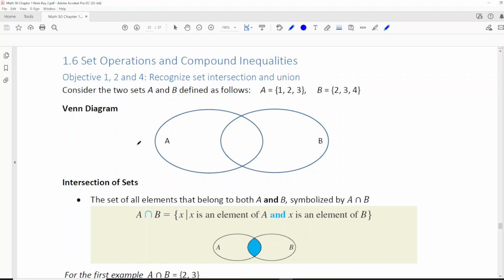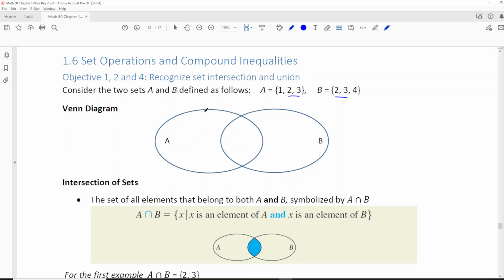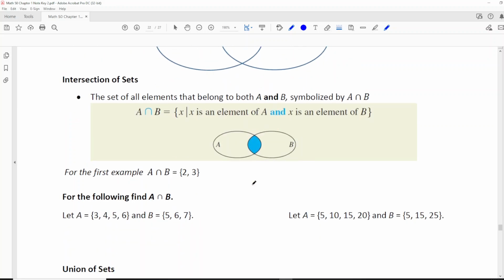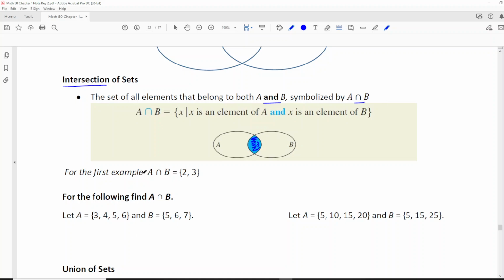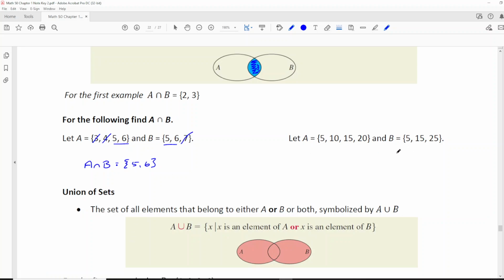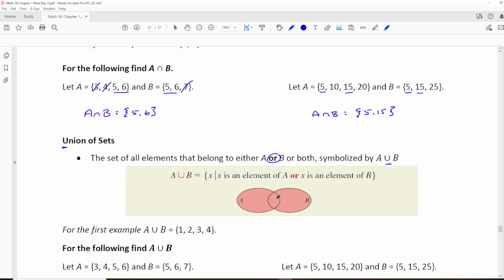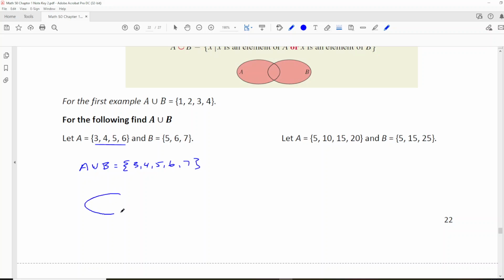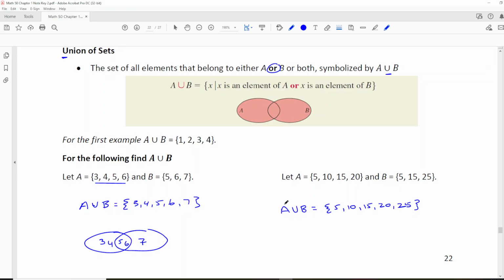1.6 Video 1 Recognizing Intersections and Unions